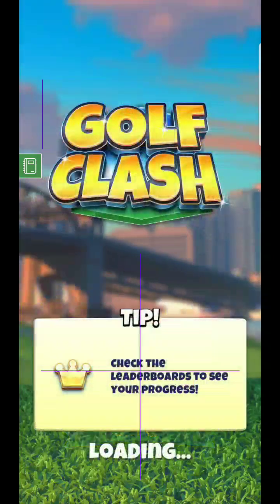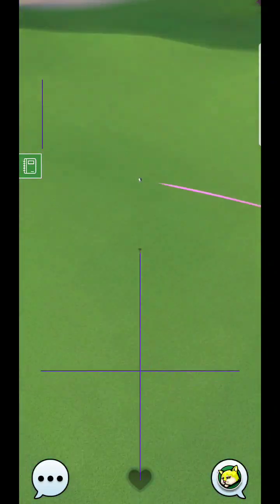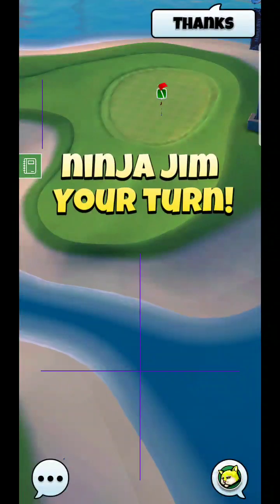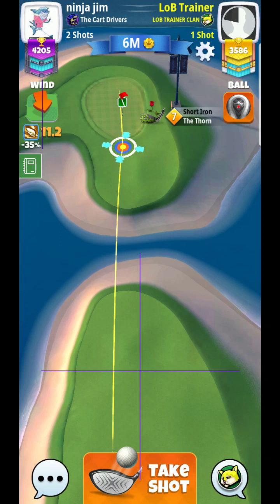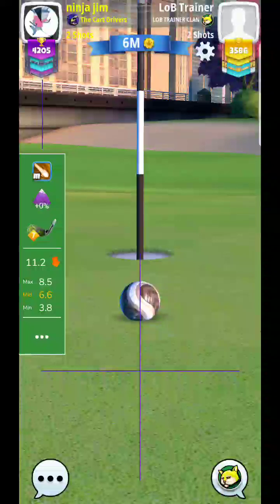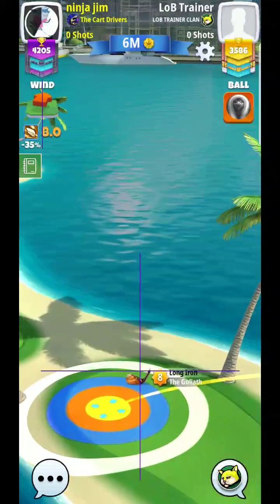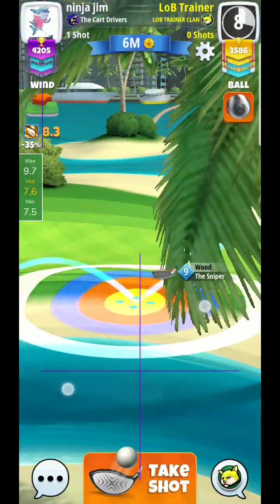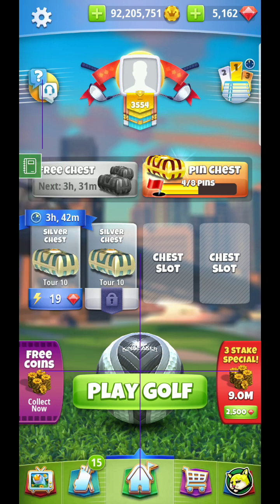Golf Clash Maple Bay Hole 1 Par 4 2nd Tee Strategy and tips